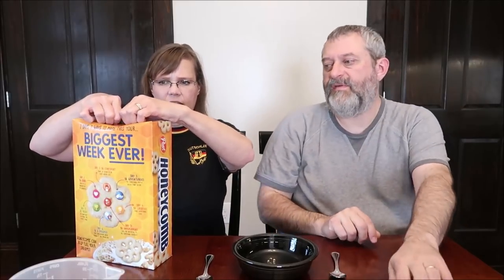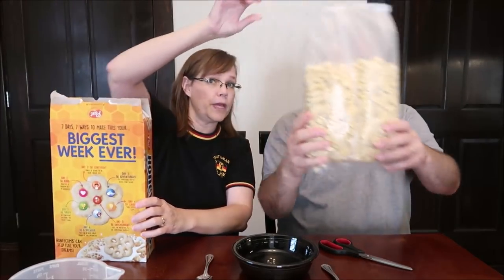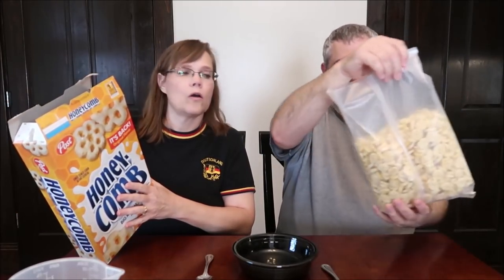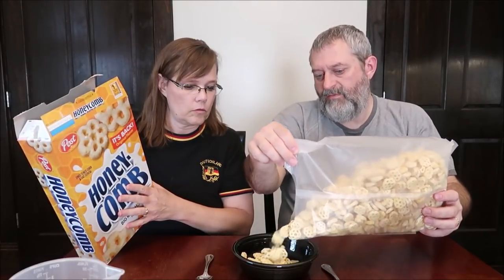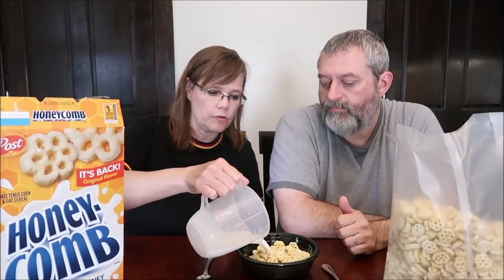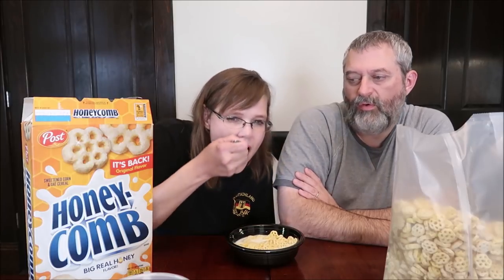Post Honeycomb Cereal Review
This is a taste test/review of the Post Honeycomb Cereal. It was $3.19 at Kroger. 1 ½ cup (32g) = 130 calories
Post Honeycomb Cereal